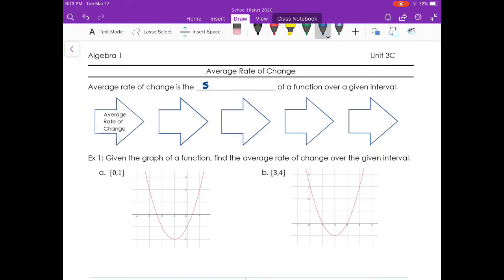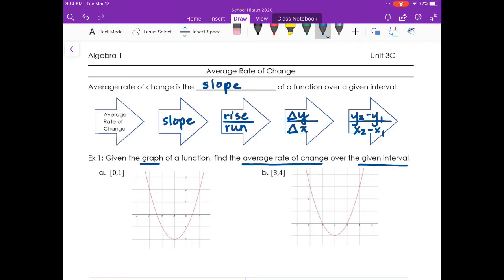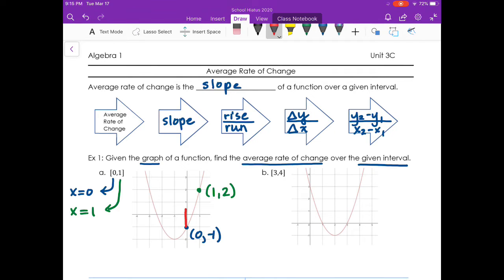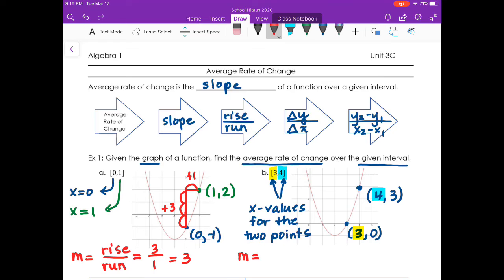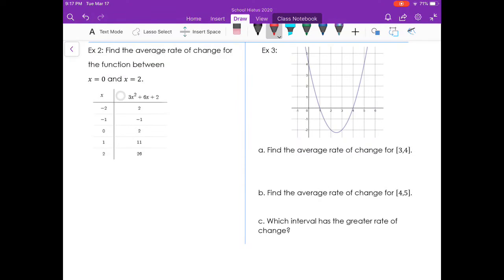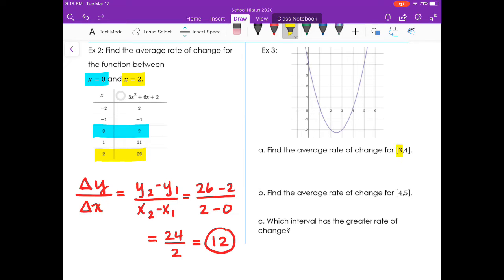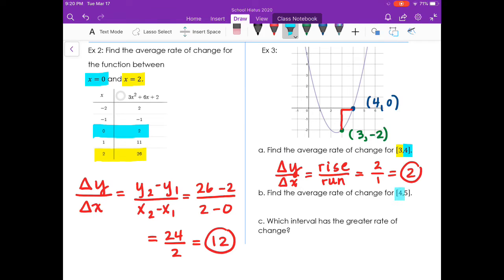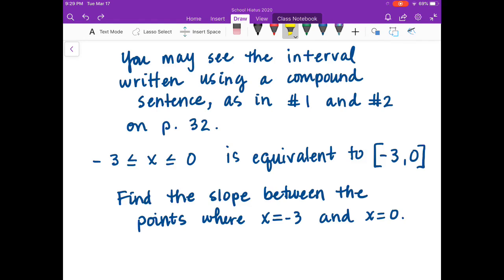Average Rate of Change